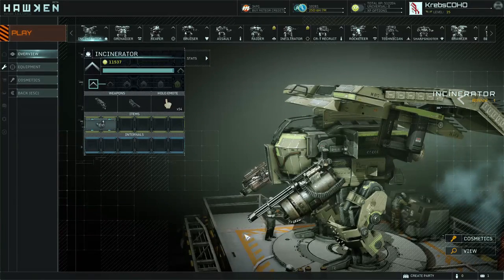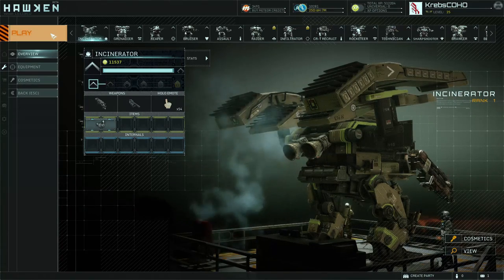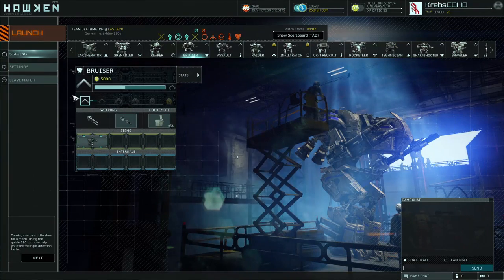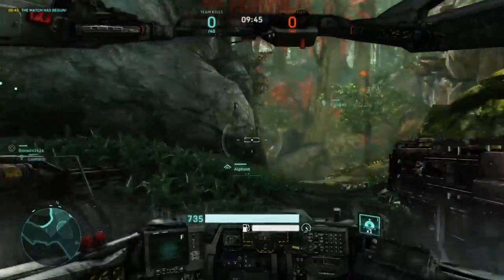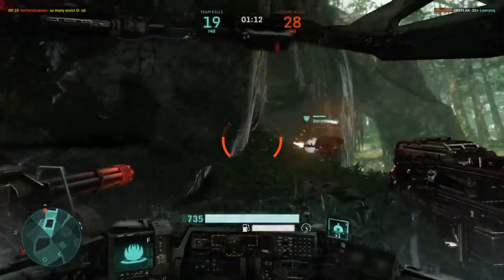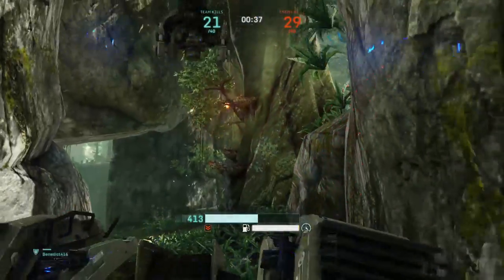Hawken Gameplay: Watch the World BURN!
Hawken Gameplay

Some want to watch the world burn... then some want to do it in style using an INCINERATOR mech Mwahahaha